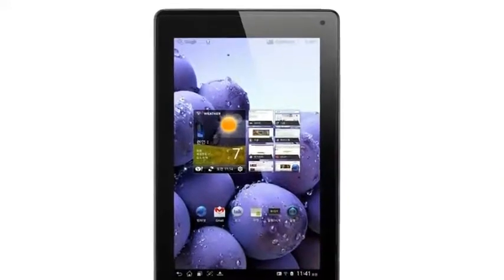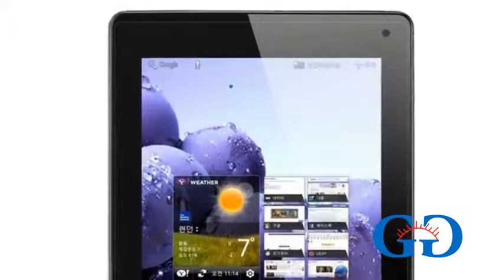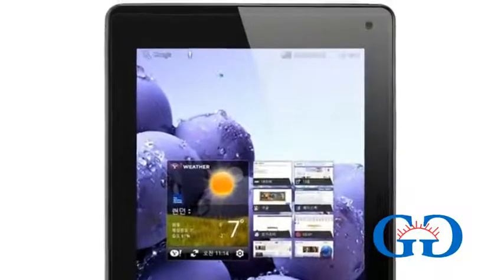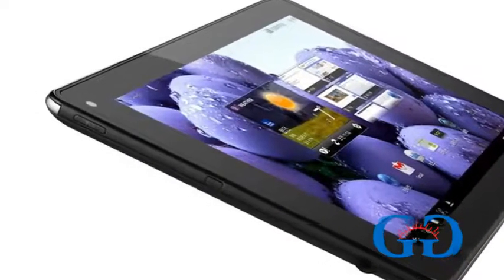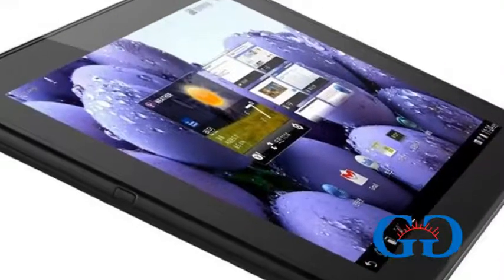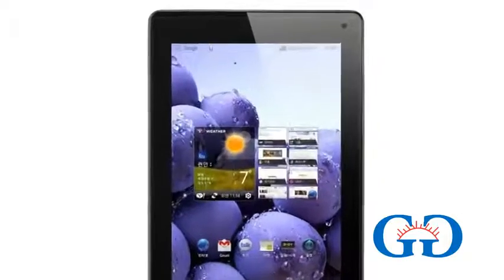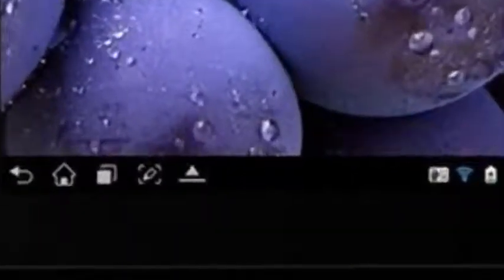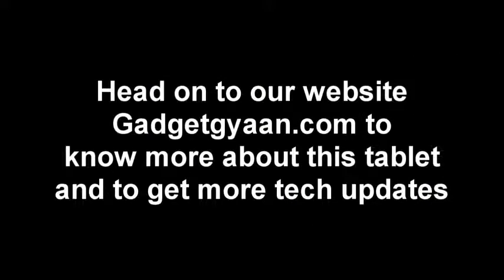In Hands the LG Optimus Pad LTE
LG has announced the it's first LTE Tablet-the LG Optimus Pad LTE and you can check out it's specs and more about this tablet in this video here